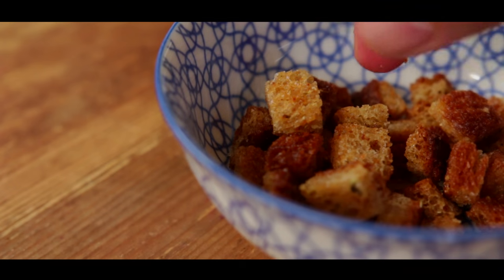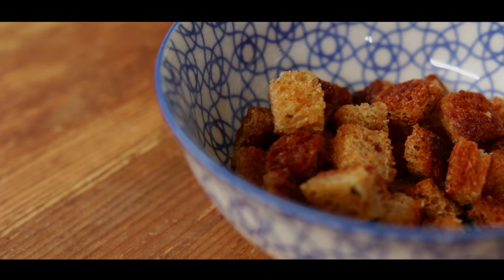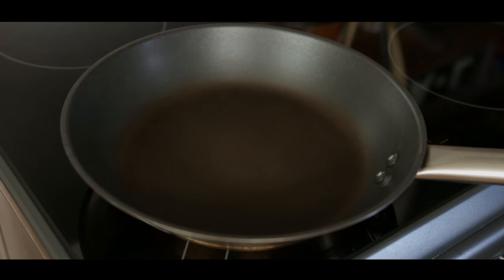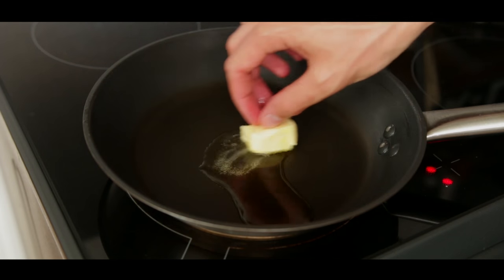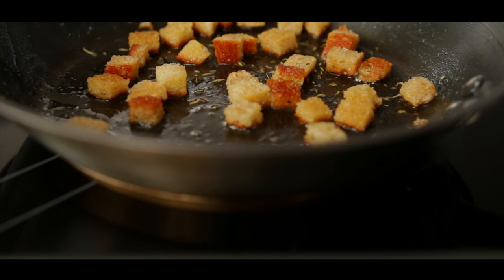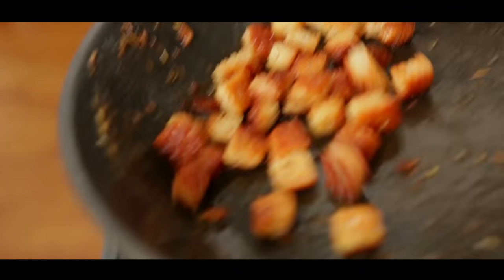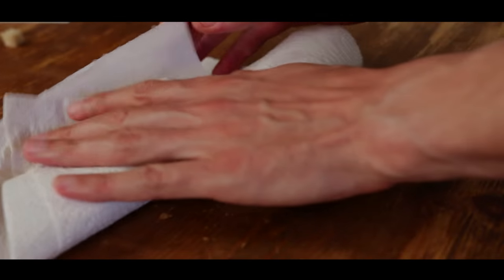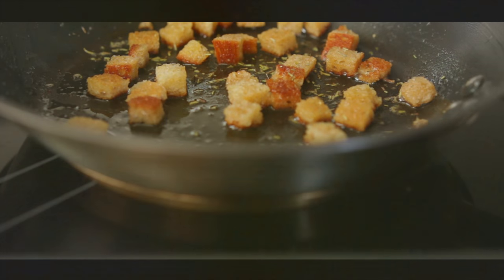How To Make Croutons | 1 Minute Tips | French Guy Cooking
In just one minute French Guy Cooking shares his tips for making the perfect croutons.  Add them to soups and salads for added crunch and toasty tastiness.

x